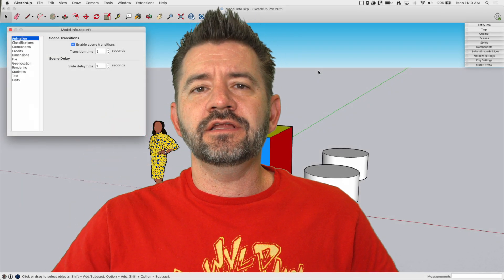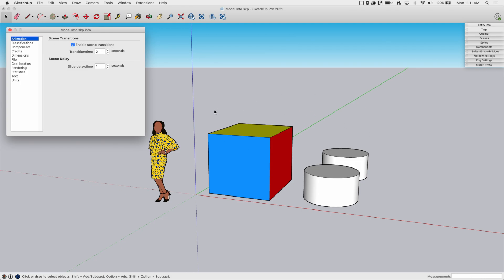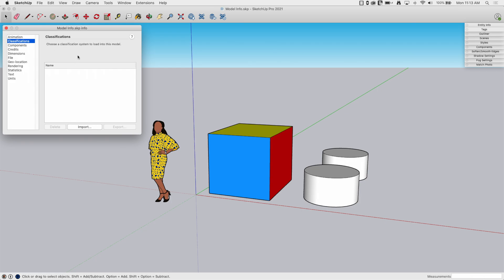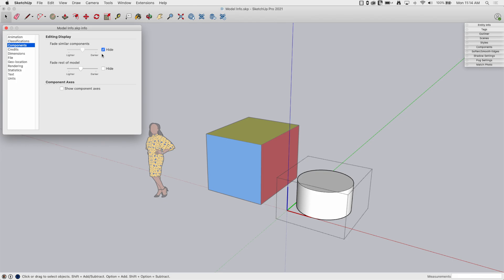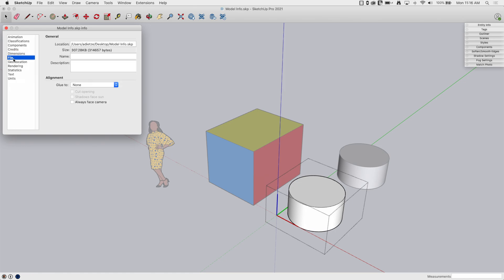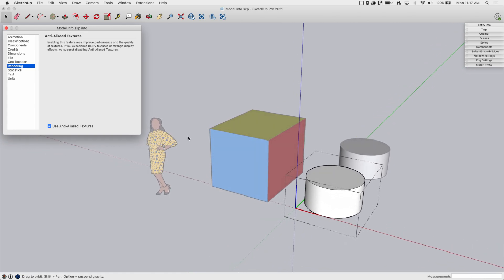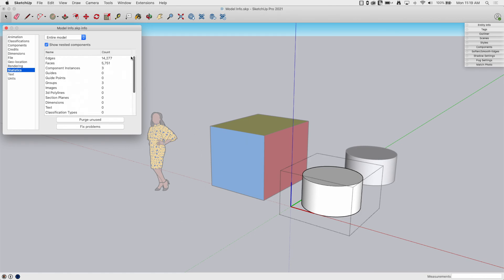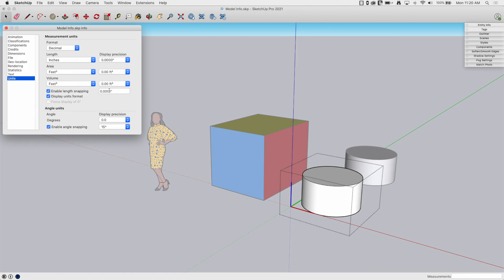Model Info Window - Square One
What does the model info window do? In this video, learn how to use this tool to see and manipulate model data.